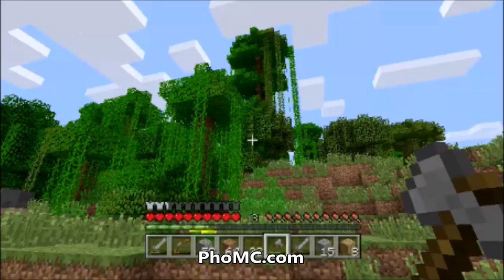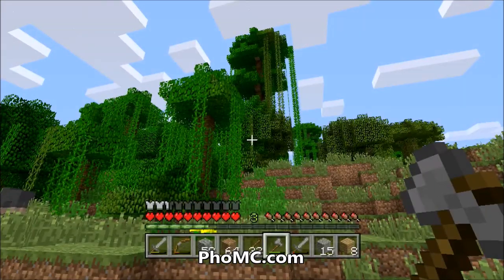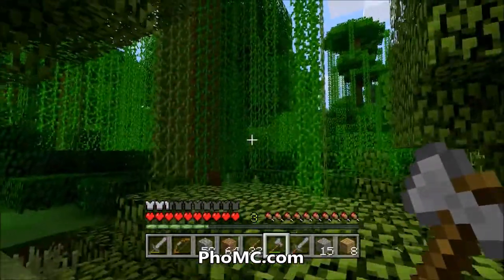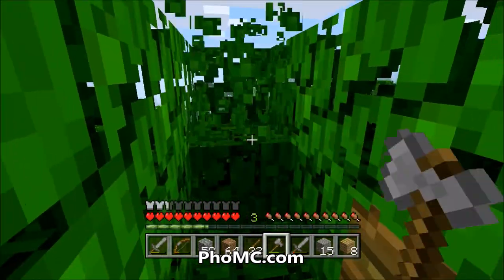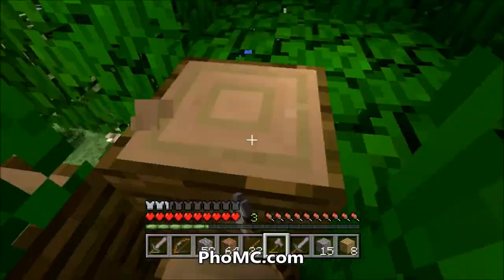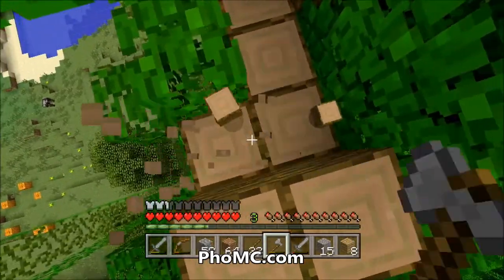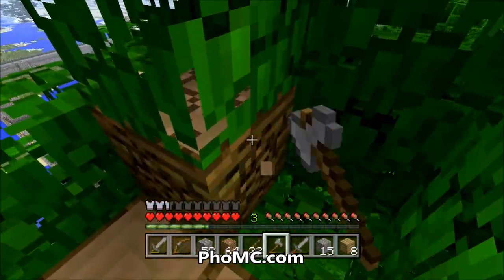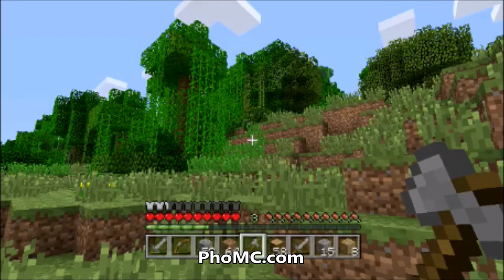Minecraft Chop Down Tall Trees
Minecraft Chop Down Tall Trees - In this video I show how easy it is to harvest all the wood from a giant jungle tree in Survival mode..